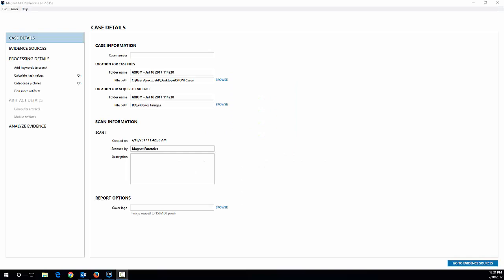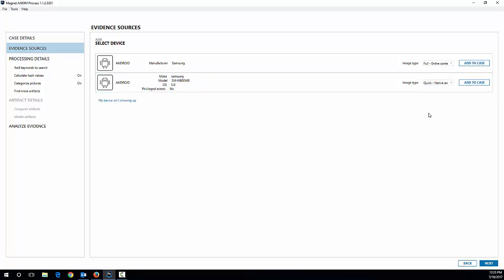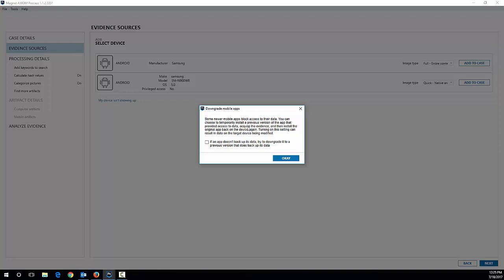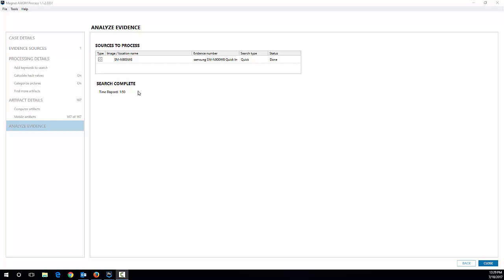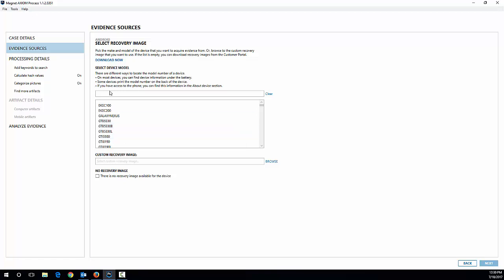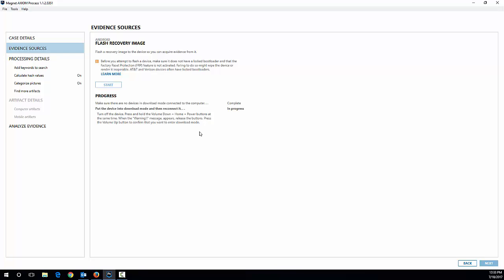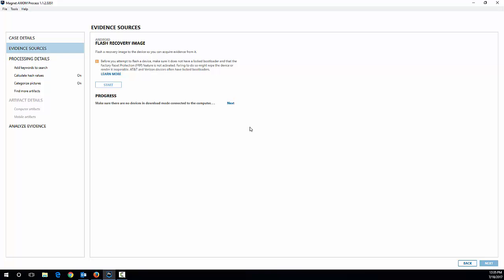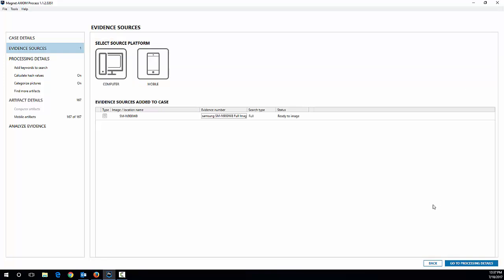Mobile Acquisitions with Magnet AXIOM - Samsung Note 3 (SM N900W8)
This video walks through two methods to acquire data from a Samsung Galaxy Note 3 model number SM-N900W8. The first method is a Quick ADB acquisition which will run an ADB backup as well as running an agent to pull data from the device. The second method uses a recovery image to get a Full acquisition of the device including the full file system.